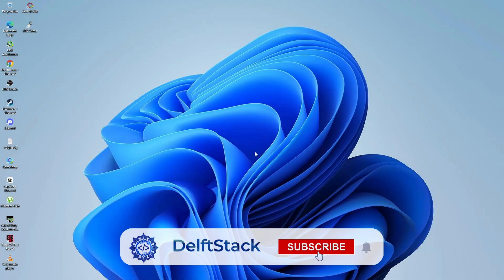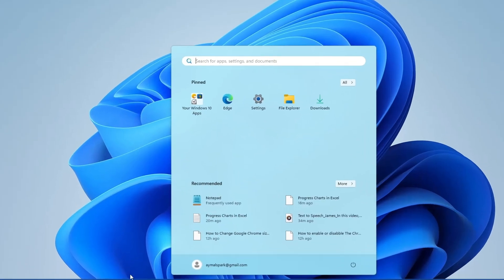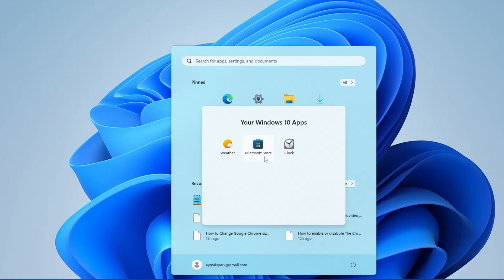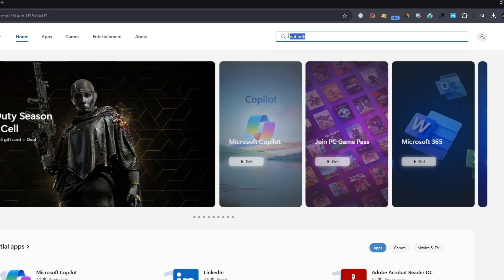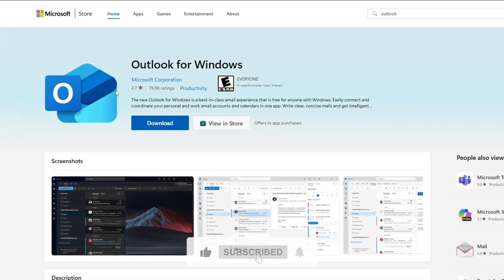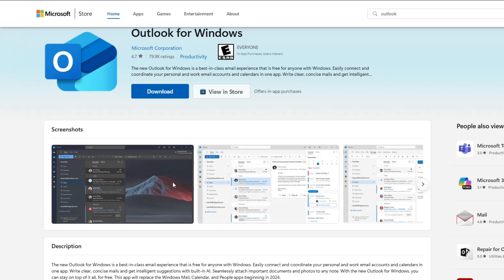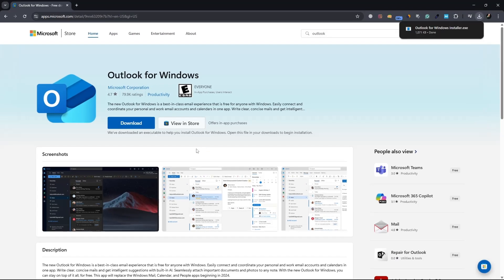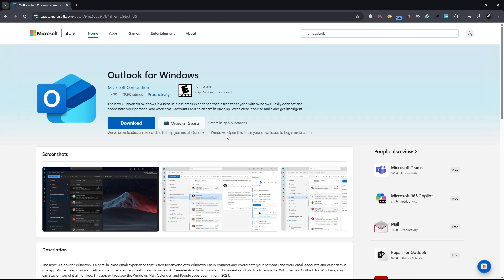How to Download and Install Outlook App in Windows 11/10 (GUIDE)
Struggling to find the right way to install Outlook on your Windows PC? Whether you're using Windows 11 or Windows 10, this beginner-friendly tutorial walks you through every single step to download and install the Outlook app quickly and correctly.

✅ No confusion. No tech jargon. Just clear instructions anyone can follow.
🔑 What You’ll Learn in This Video:
* How to open the Microsoft Store on Windows 11/10
* The correct way to search for the Outlook app
* How to identify the official “Outlook for Windows” version
* What to do if Outlook is already installed
* How to update Outlook if a new version is available
* Works for both Windows 11 and Windows 10

⏱️ Timestamps for Easy Navigation:
00:00 – Intro
00:08 – Open Microsoft Store
00:36 – Search for Outlook
00:54 – Choose the official Outlook app
01:21 – Install Outlook
01:35 – What to do if you see "Open" or "Update"

* Perfect for beginners and non-tech users
* Saves time by avoiding incorrect downloads
* Ensures you get the official and most up-to-date version of Outlook
* Helps you troubleshoot common issues like missing install button or store not opening
* Ideal if you're setting up a new PC or reinstalling Outlook

👍 Enjoyed the video? Here's how you can support us:
❤️ Like the video to let us know it was helpful